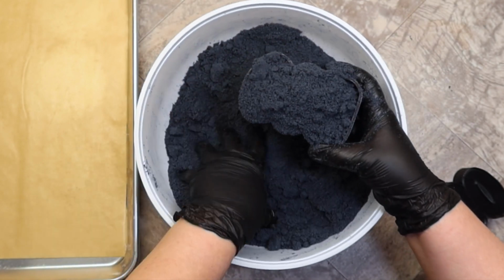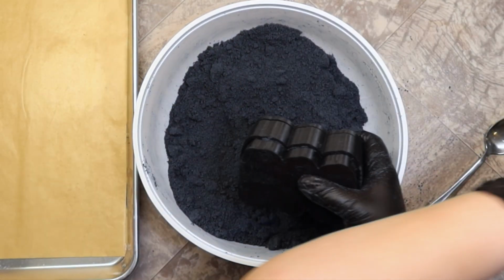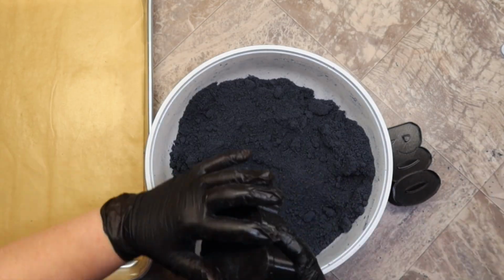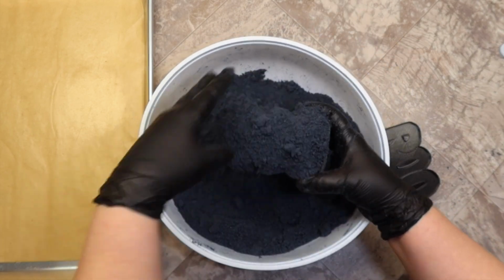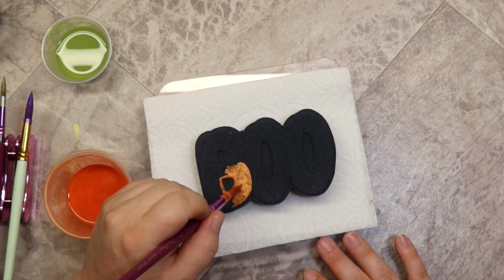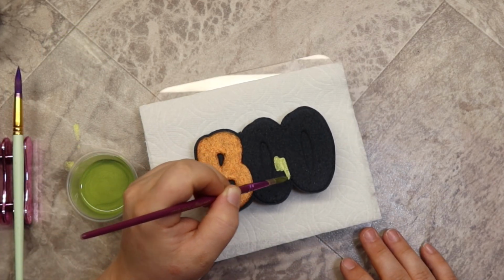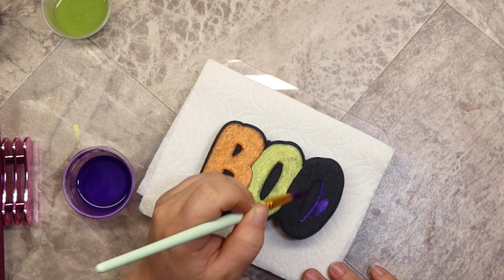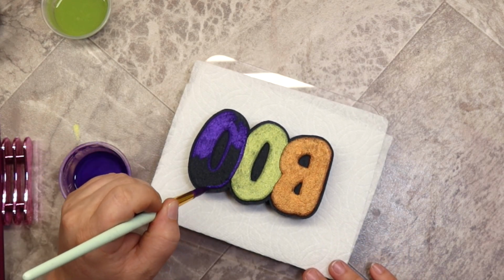Halloween in July - Here for the BOOs featuring Cada Molds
Shop

divinegoddesssoaps